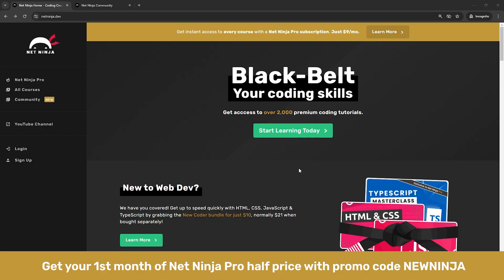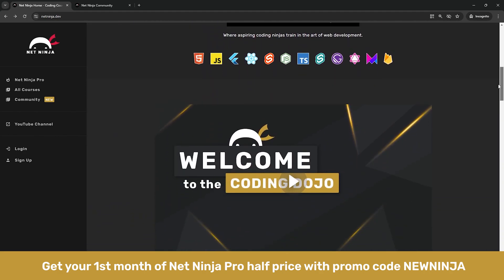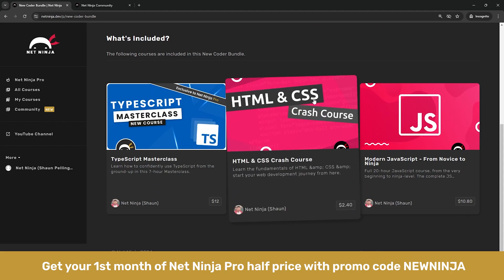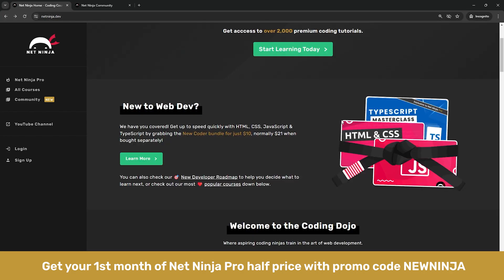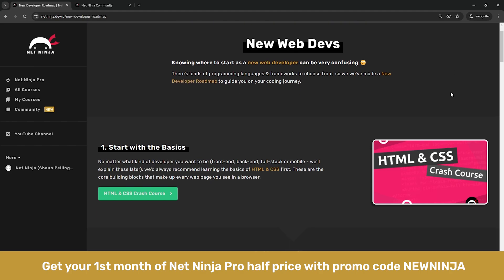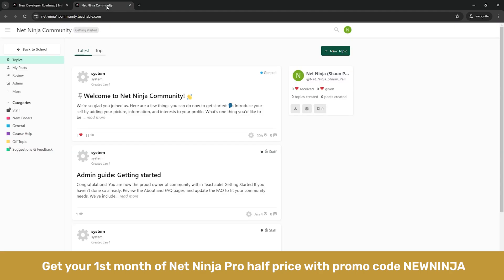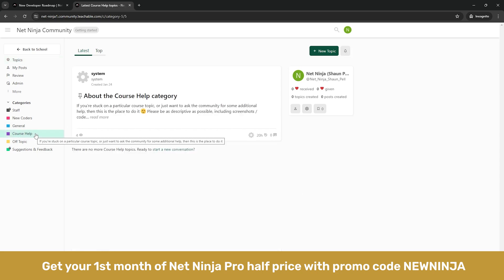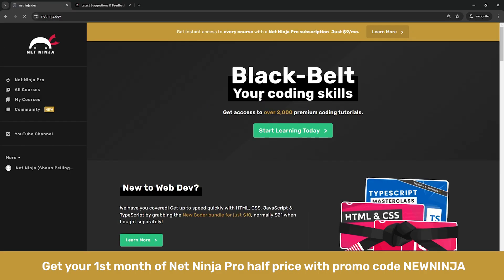Site Update (New Coder Bundle, Community, Roadmap, etc)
🚀🥷🏼 Sign up for a Net Ninja Pro membership to get access to all courses: